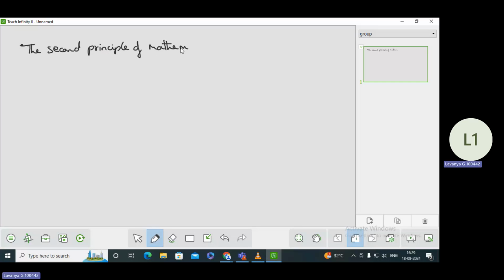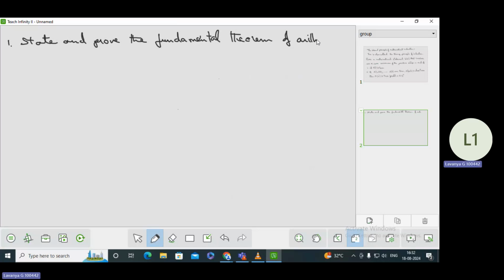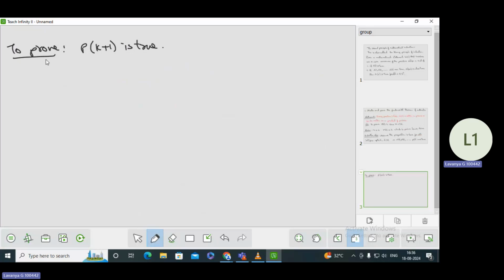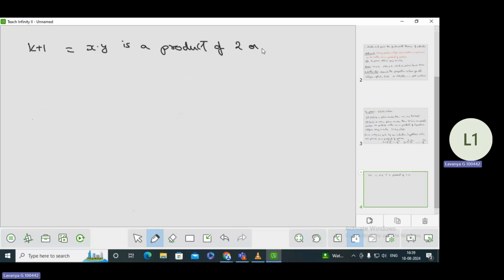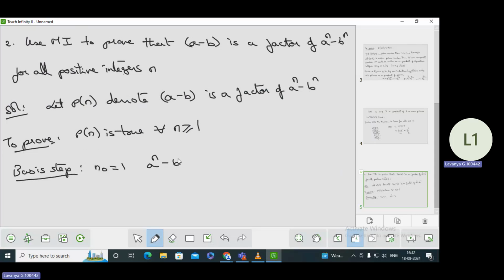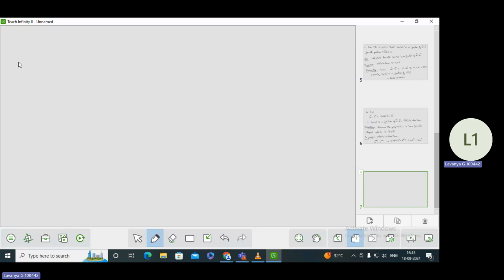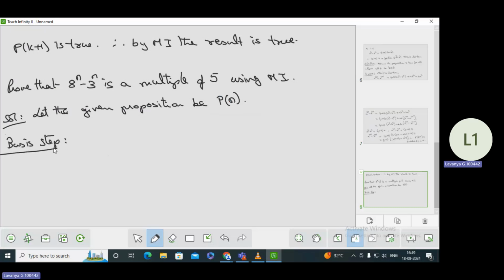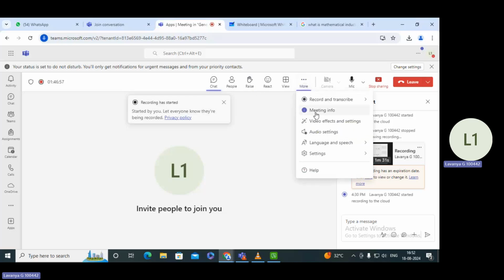Second Principle of Mathematical Induction